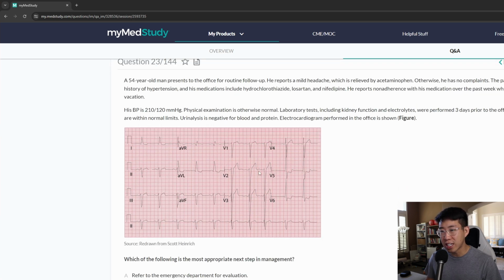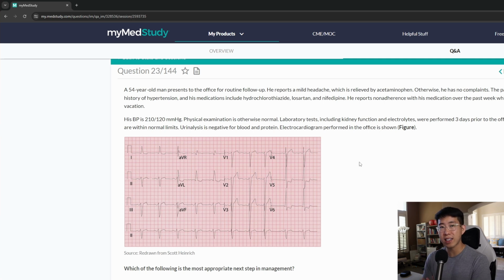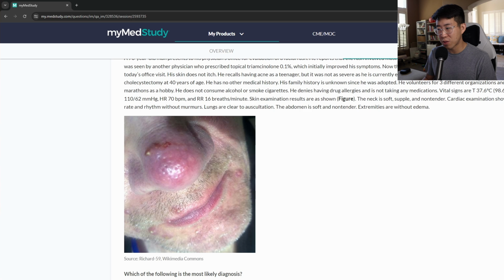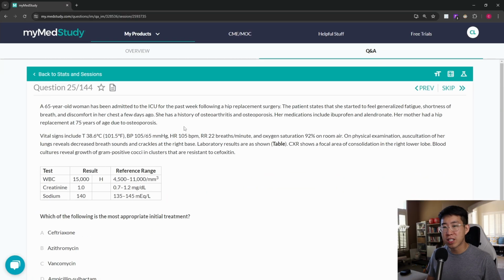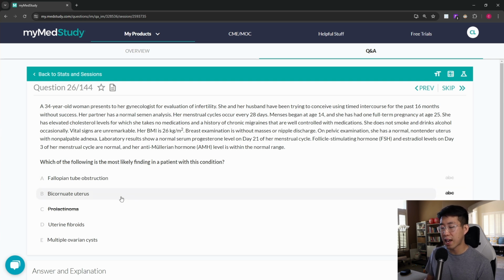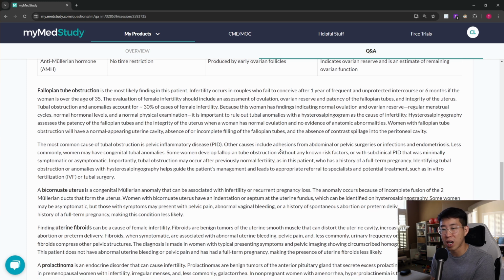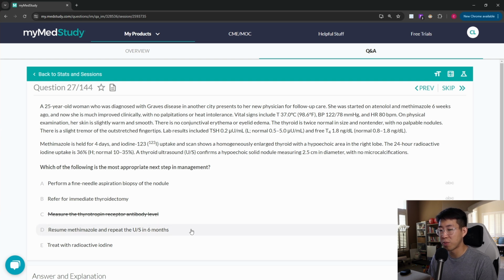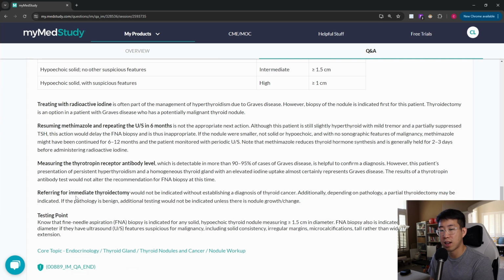Hypertensive Urgency or Emergency? Not What You Might Think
Five more high yield questions for you to do together with me! Sorry for the resolution at the start cutting things off a bit.